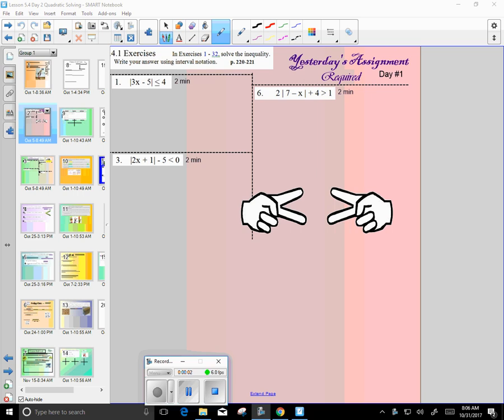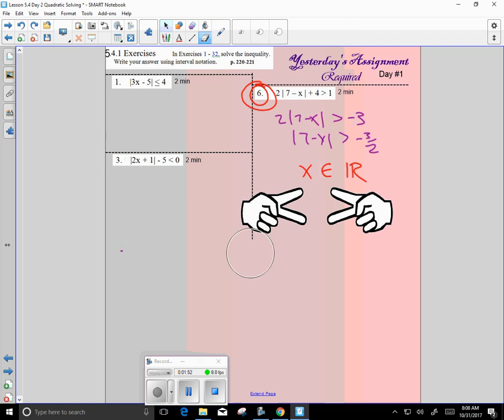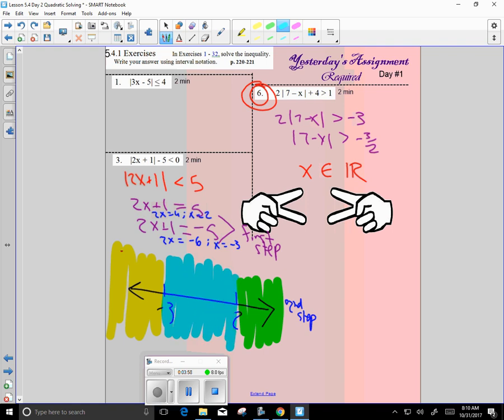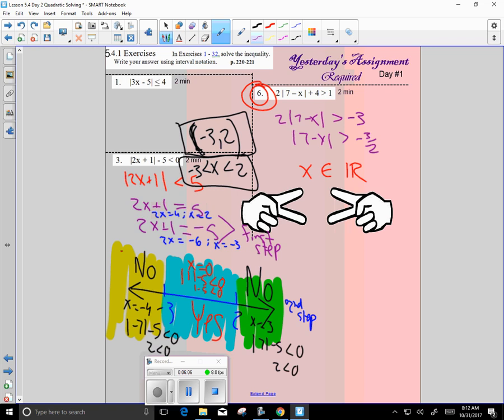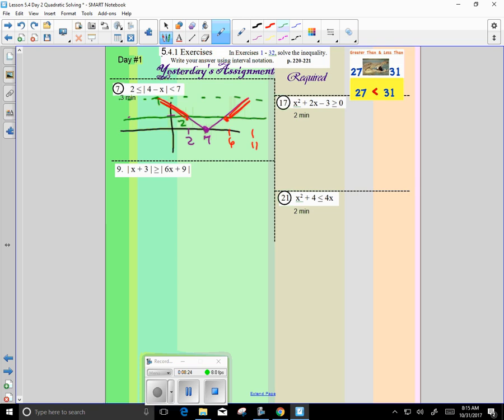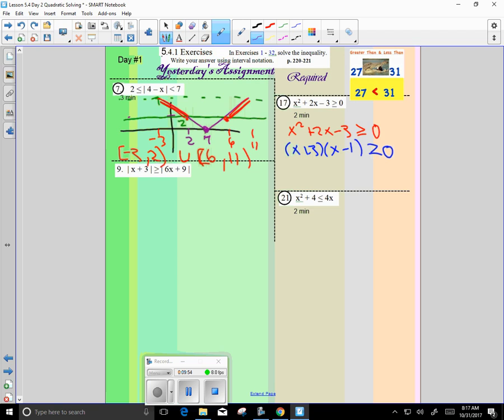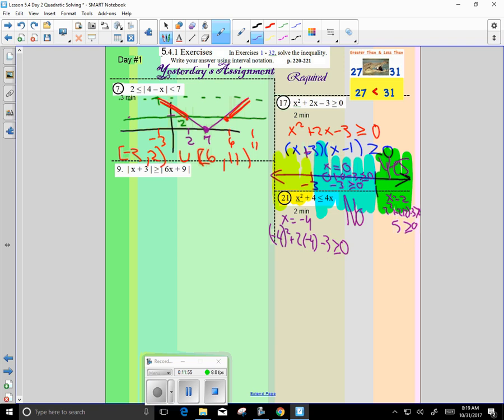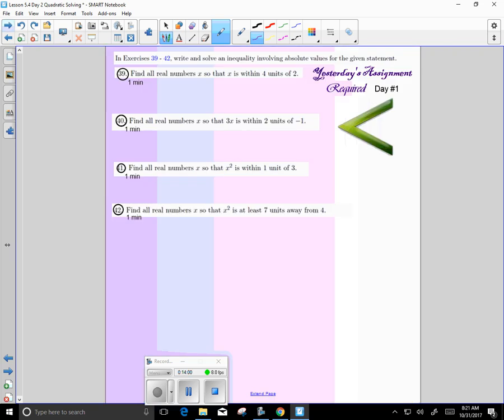HPC Test Interval 10 31